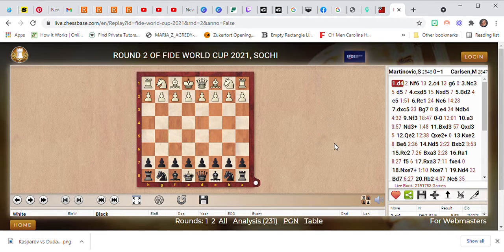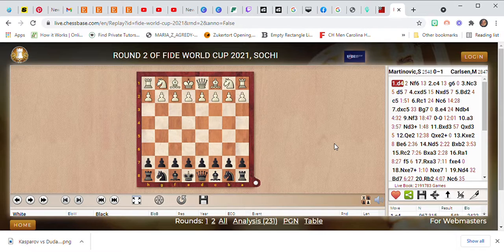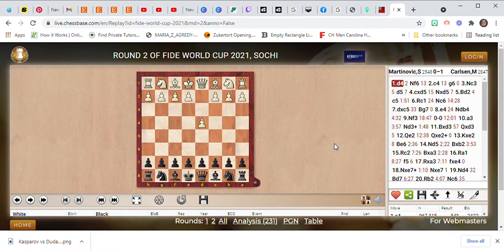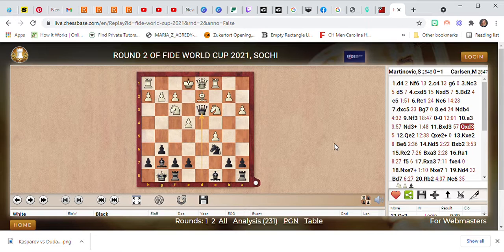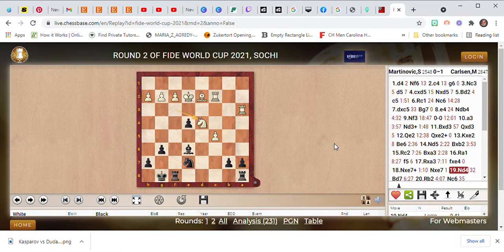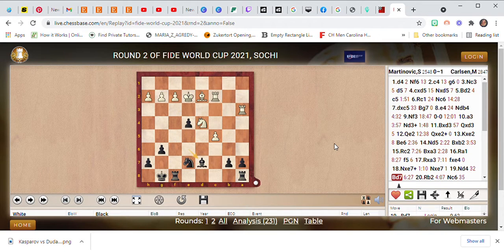Magnus in Black- a WOW game! FIDE WORLD CUP 2021 vs Martinovic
In this game Magnus Carlsen is just straight aggressive play from the get go- I give you the black's perspective here so you can see what Magnus saw on the board while black and how he manages to win this game- absolutely Magnus Carlsen's style- no room to breath  for the opponent- this is how World Champions are made- surgical play with no room for error.